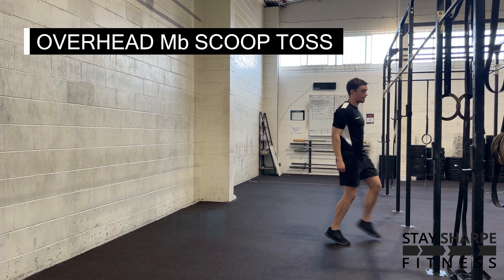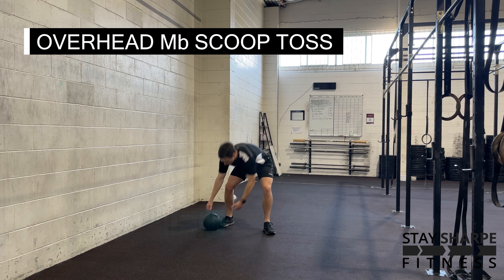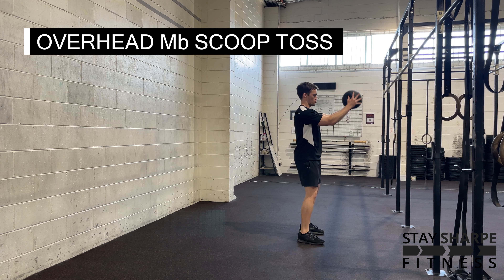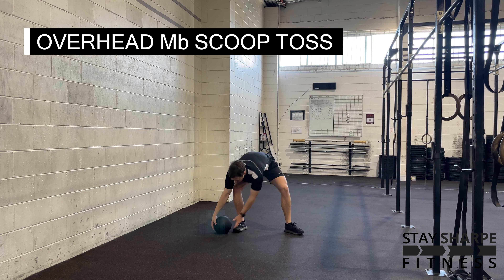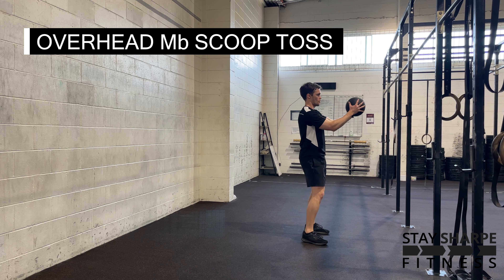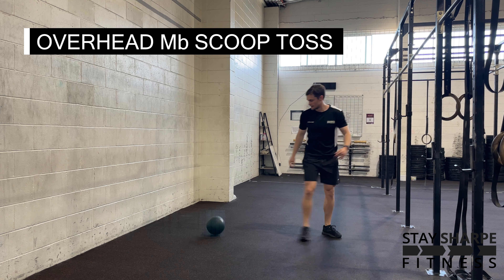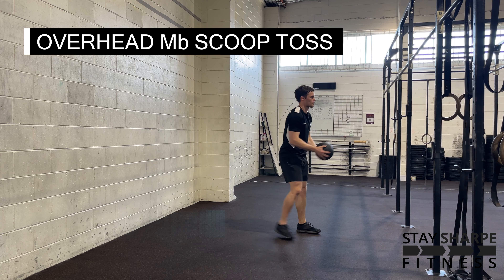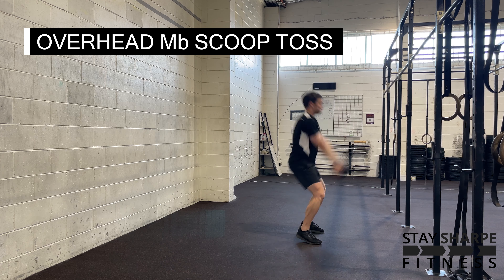Overhead Mb Scoop Toss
How to perform a Overhead Mb Scoop Toss in under 30s - Short and Sharpe cues.

This video demonstrating a Overhead Mb Scoop Toss, along with 250+ other strength and power exercises, can be found on the Stay Sharpe Fitness app which is available on the App Store and Google Play.